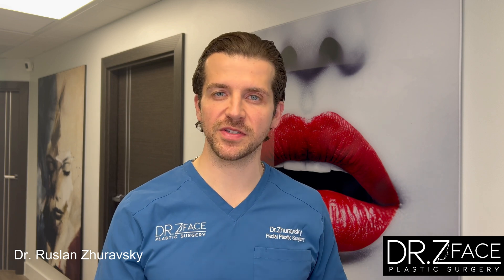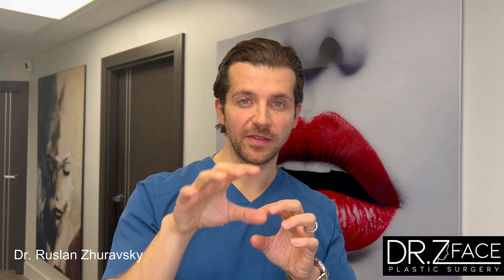Nose tip drop when smiling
Dr. Z explains why the nose tip drops with smiling and what can be done to treat this issue.